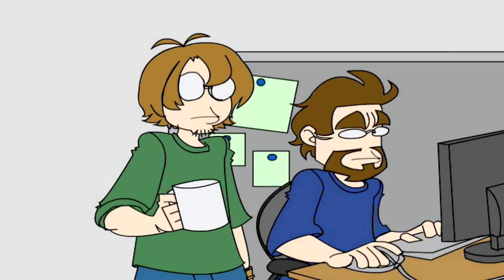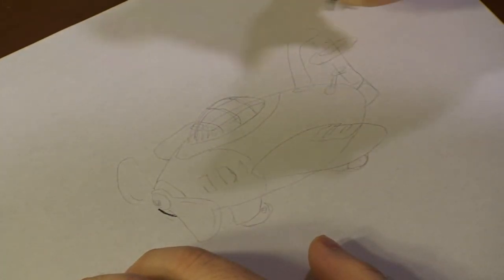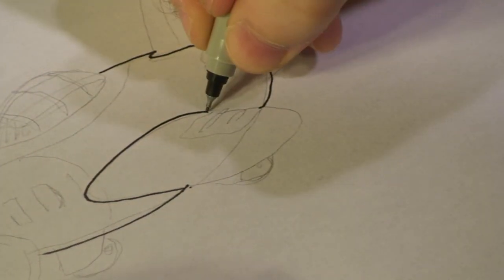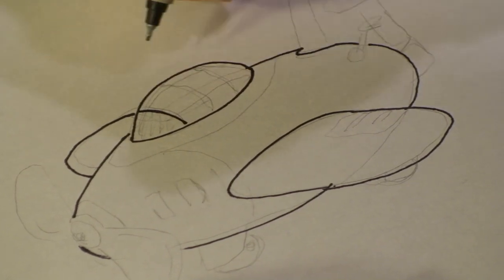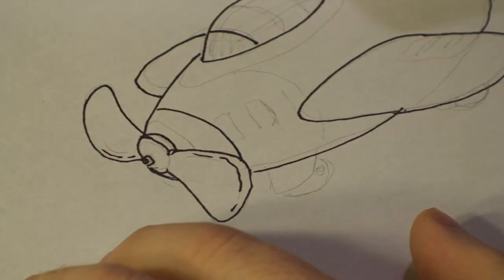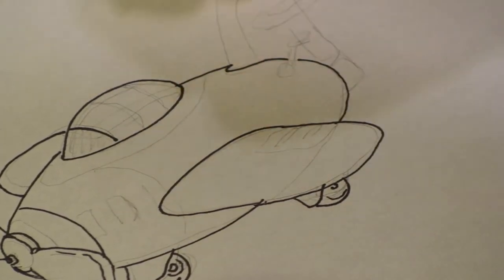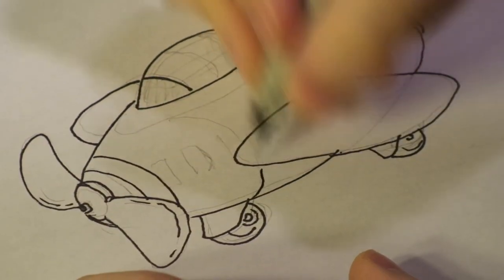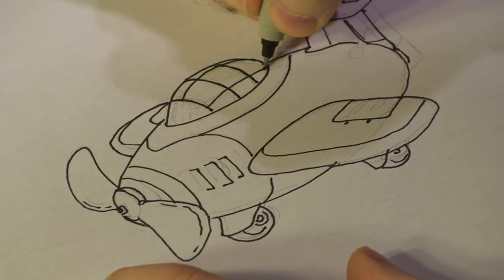Drawing Lessons : How to Draw a Toy Plane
When drawing a toy plane, it's important to remember that because it's a toy, it will need to be more abstract and appealing to children. Draw a toy plane with help from a professional artist in this free video on basic drawing.

Bio: Michael Weisner is an illustrator who has done work for many businesses such as CDC Games, TNT, 12 Foot Tall Games and many more.